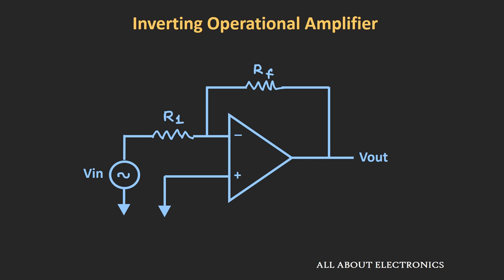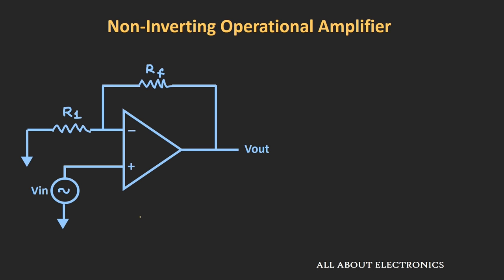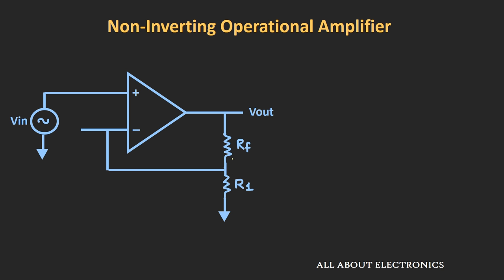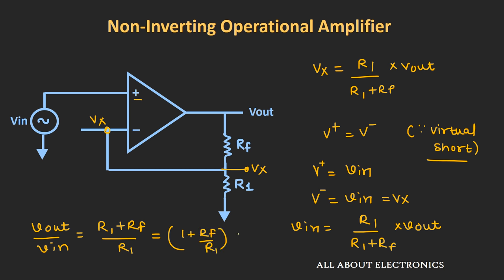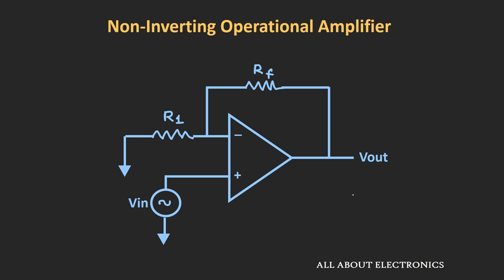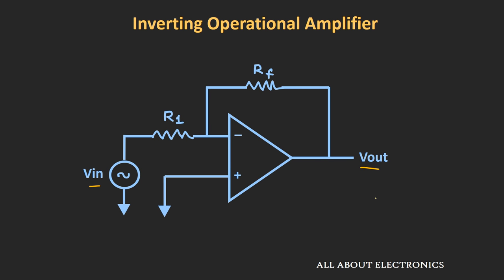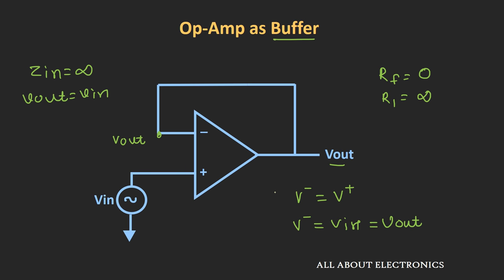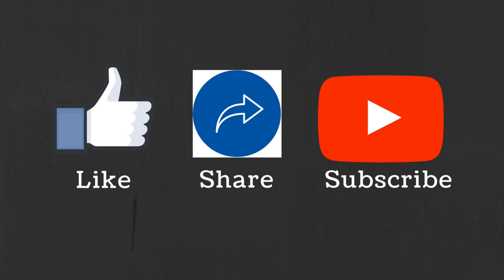Operational Amplifier: Non-Inverting Op-Amp and Op-Amp as Buffer (Op-Amp as Voltage Follower)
In this video, the non-inverting op-amp configuration and how to use Op-Amp as a buffer or as a voltage follower (Unity Gain Amplifier) has been discussed.
In this video, the input impedance of both inverting and non-inverting opamp configuration has also been derived.
And inverting and non-inverting op-amp configurations are compared with respect to input impedance.

Non-inverting Op-Amp:
In non-inverting Op-Amp configuration, the input is applied at the non-inverting terminal of the op-amp and feedback is applied from the output the inverting end of the op-amp.
In this configuration, the input and output voltages are in phase with each other.
The input impedance of this configuration is ideally infinite and practically it is very high.

Op-Amp as a buffer (Op-Amp as Voltage follower):
Op-Amp can be used as a buffer in the non-inverting configuration. In this configuration, output voltage follows the input voltage. Or in another way, the gain of the Op-amp is one (Unity). That's why it is also known as unity gain amplifier.
The input impedance of this configuration is very high and that is why it can be used to isolate the different circuit stages.

The timestamps for the different topics in the video is given below:

0:52 Non-Inverting O-Amp Configuration
1:51 Derivation of Closed Loop Voltage gain for Non-Inverting Op-Amp Configuration
5:00 Advantage of Non-Inverting Op-Amp configuration over Inverting Op-Amp configuration
6:09 Input Impedance of Inverting Op-Amp
7:25  Input Impedance of Non-Inverting Op-Amp
9:28 Op-Amp as Buffer (or Op-Amp as Voltage Follower)

This video will be helpful to all students of science and engineering in understanding the concept of non-inverting op-amp and understanding how to use the op-amp as a buffer or as a voltage follower.